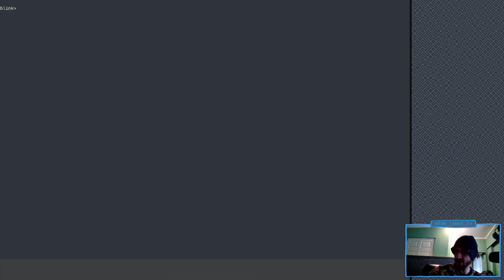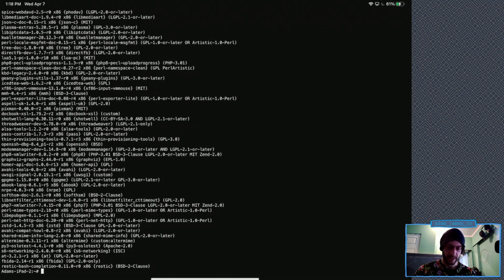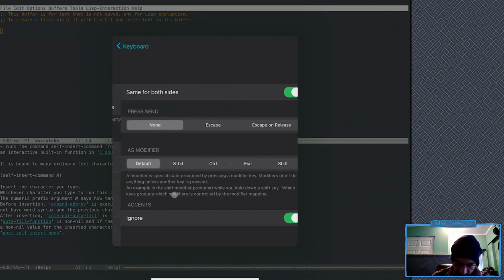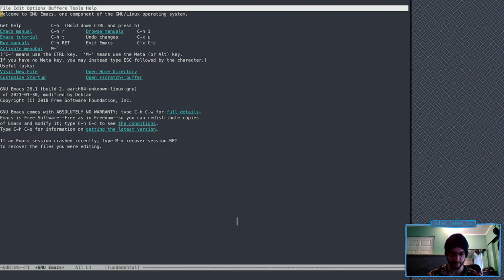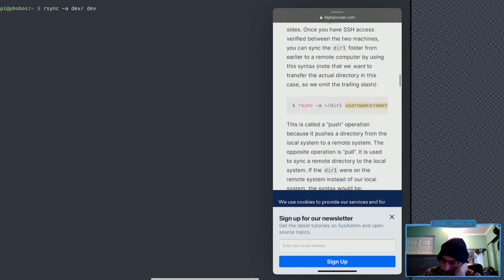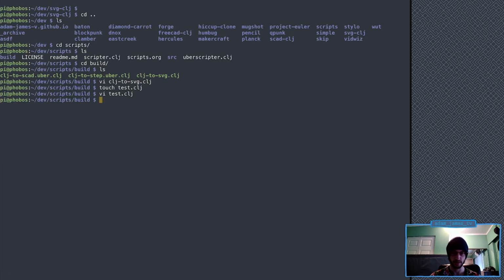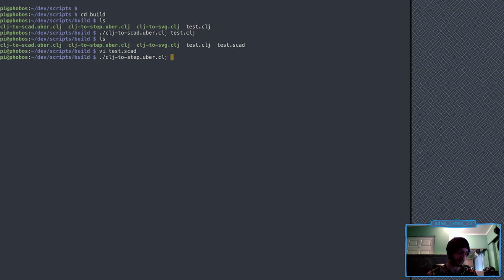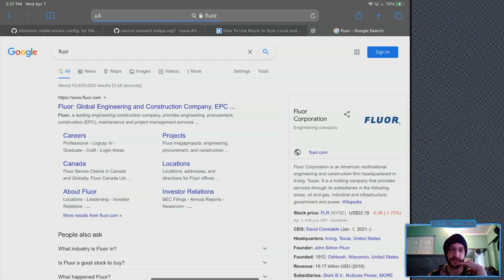First Stream in Vancouver. Just Taking it Easy. Clojure dev. VOD 124